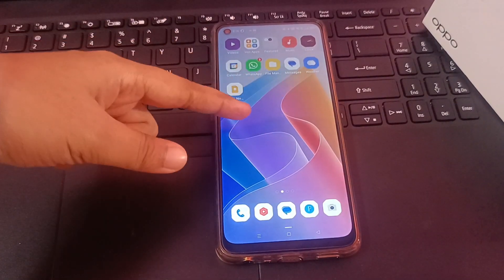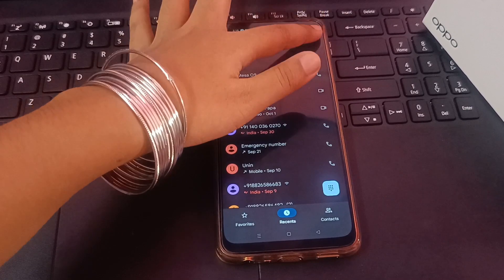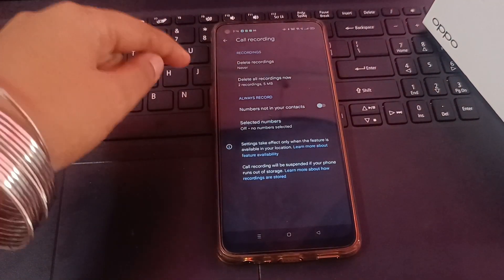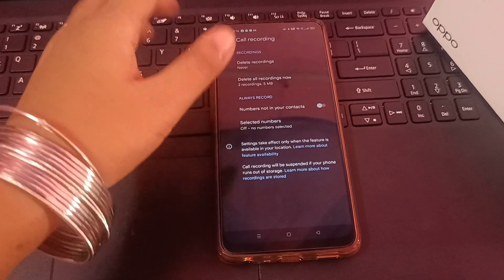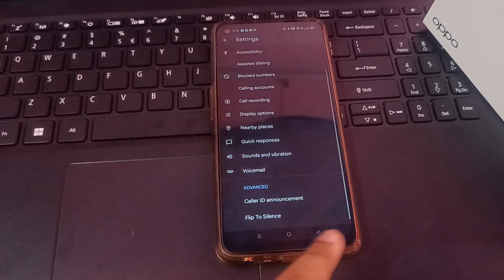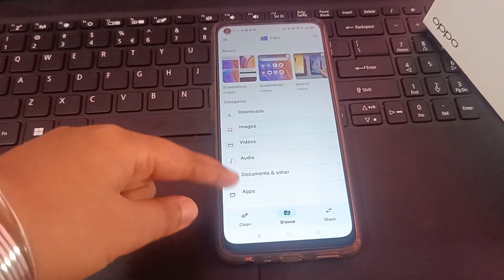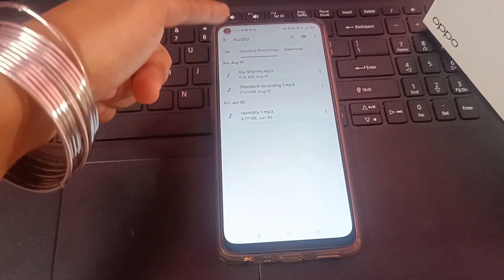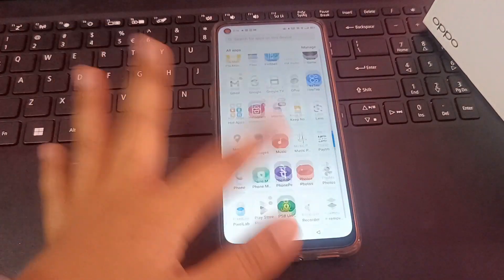How to check call recordings in Oppo A78, Oppo A78 view call recordings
Best powerful CPU under 10k

60-Inch Tripod with Bag

7 Socket 6A Extension Board